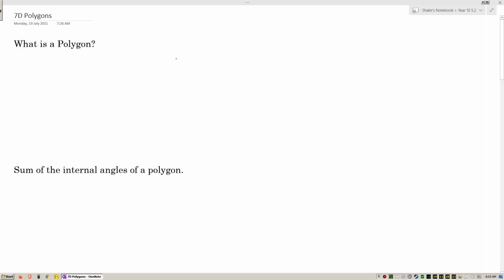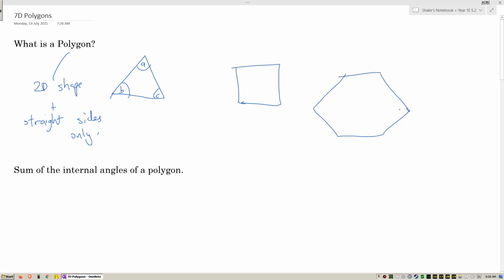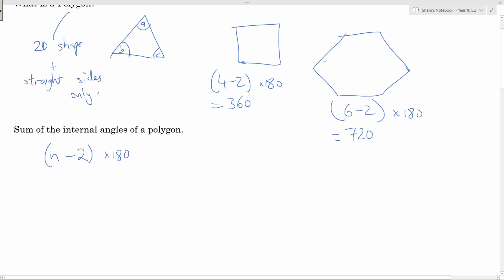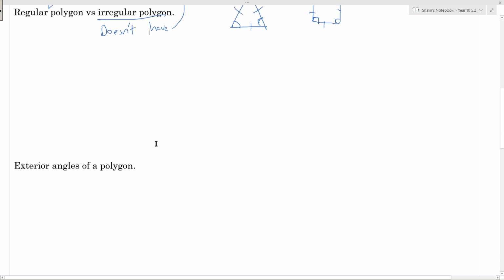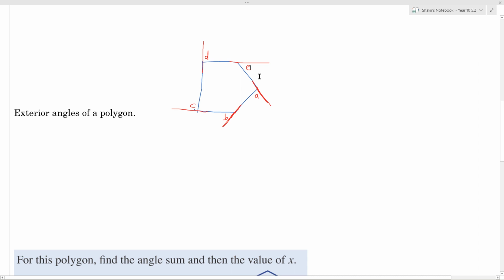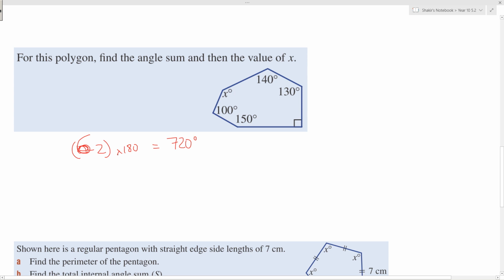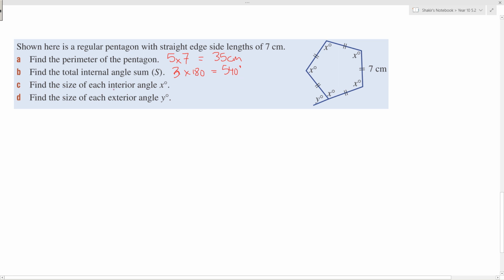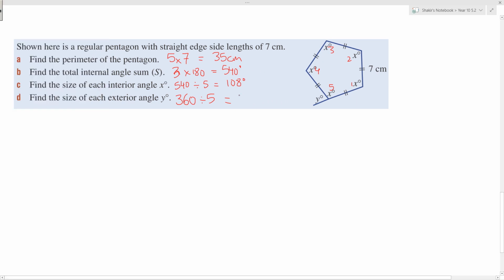Y10 5.2 - Cambridge Exercise 7D - Polygons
Polygons, what they are and how to eat them.

Soz not soz for dad joke.